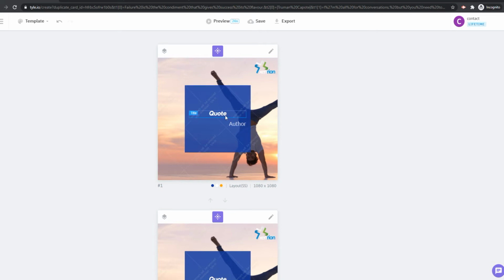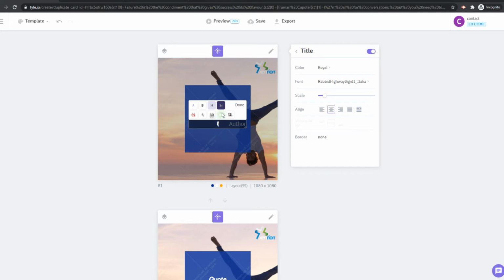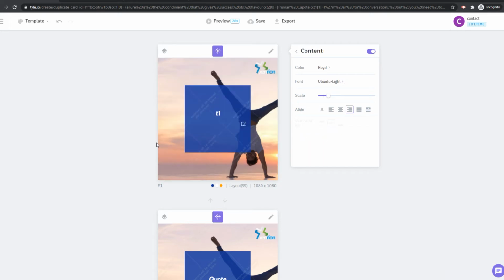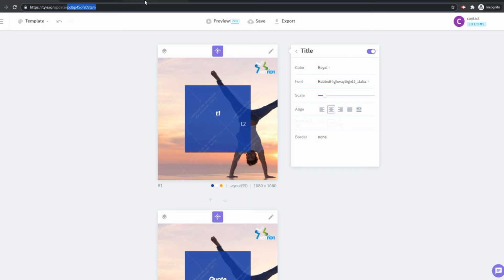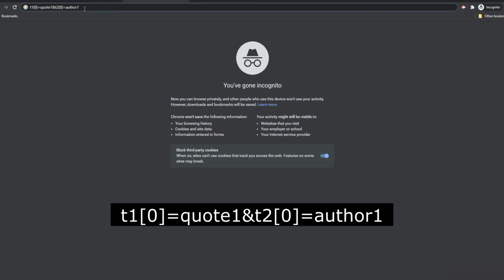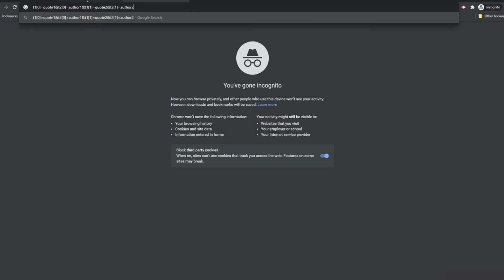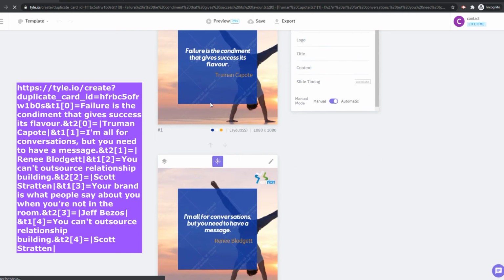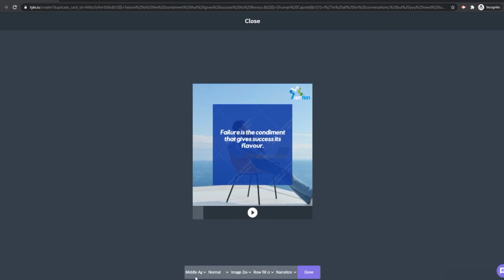Using Tyle To Create Dynamic Slides / Videos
Simple Video explaining how one can use different tyle parameters to create dynamic slides and videos.

Code use for Creating slides can be found on pastebin